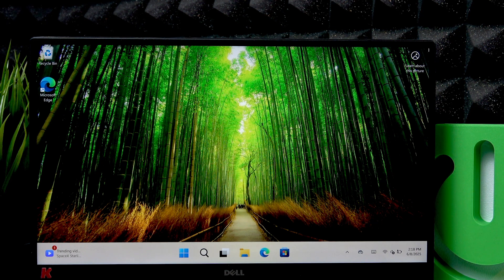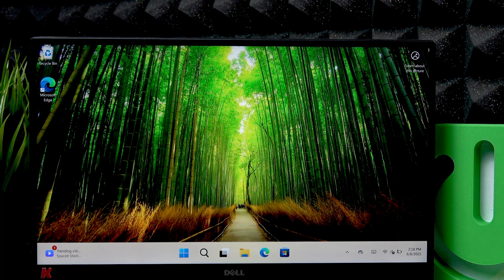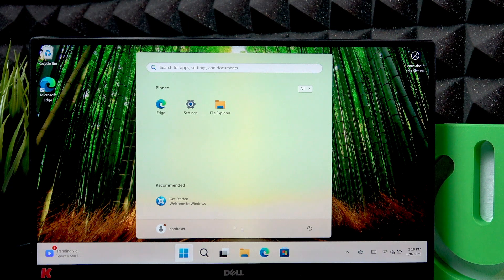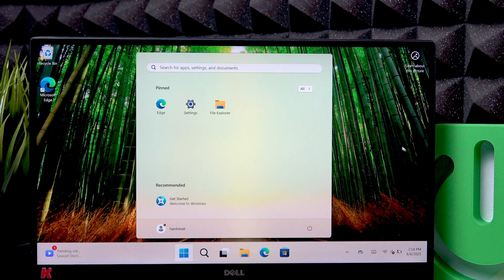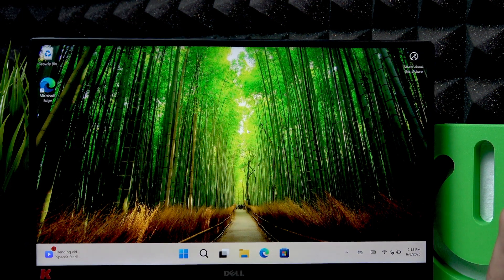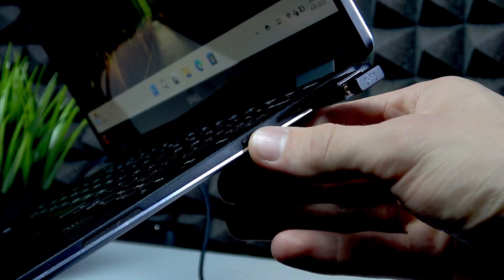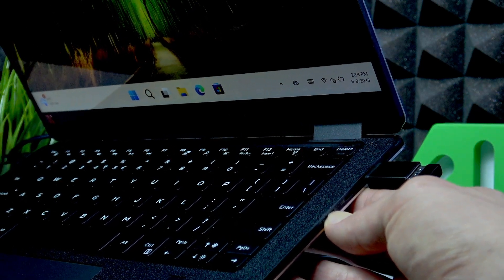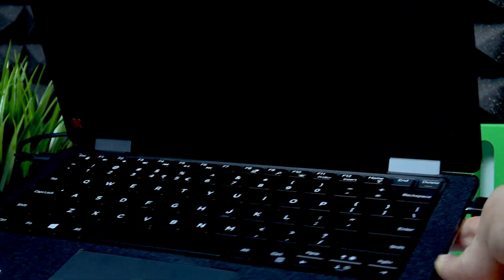DELL XPS 13 – How to Turn Off the Laptop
If you need to turn off your DELL XPS 13 laptop, this video will show you the easiest ways to shut down your device safely. Whether you want to use the standard shutdown option through Windows or need to force turn off your DELL XPS 13 when the screen is frozen, we cover both methods step by step. Learn how to power off your DELL XPS 13 using the start menu or by holding the power button. This guide is perfect for anyone looking for a quick and reliable way to turn off their DELL XPS 13 laptop, especially if you are experiencing issues or your device is unresponsive.

How to turn off DELL XPS 13 laptop?
How to force shutdown DELL XPS 13 if the screen is frozen?
Where is the power button on DELL XPS 13?

0:00 Introduction
0:12 Standard shutdown using Start menu
0:24 Force shutdown with power button
0:43 Power button location on DELL XPS 13
0:54 Releasing the button and device shutdown
1:00 Outro and tips